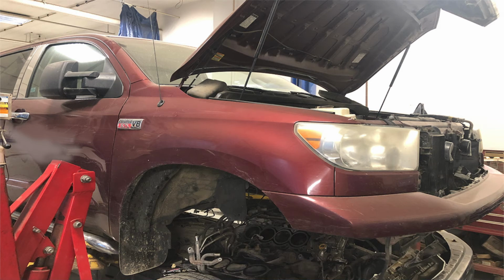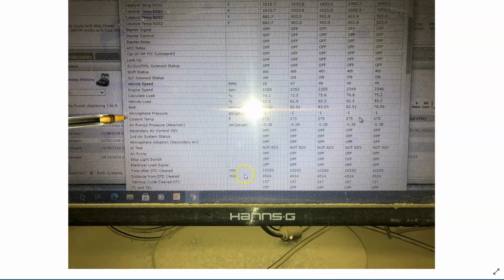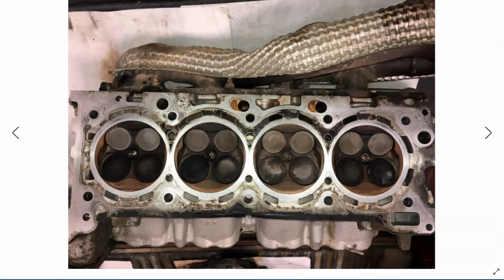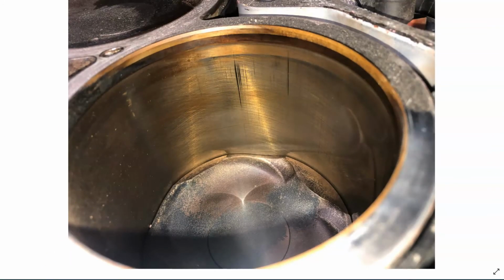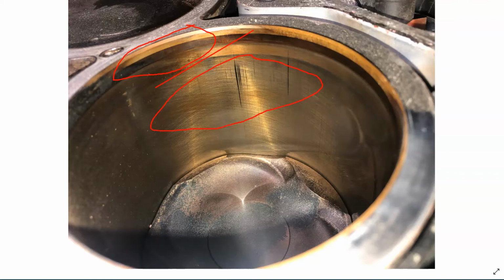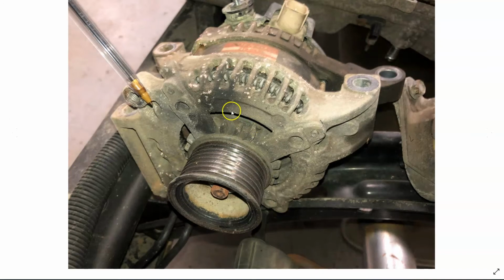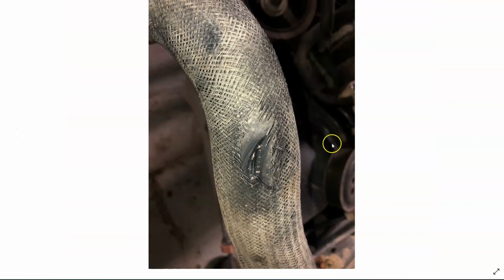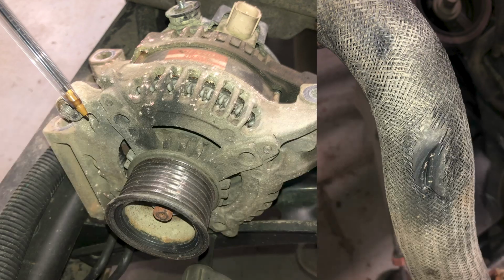2007 Toyota Tundra 5.7 Engine overheat, coolant loss, radiator hose damage due to alternator, P0117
Customer stated all the lights came on and the vehicle overheated. Scanned for codes and had a P0117 Engine coolant temperature circuit low input. Viewed the freeze frame data and found the engine temp senor measure 275 degrees. Engine has low compression, disassembled and found severe heat damage to the cylinders. Found the lower radiator hose was misrouted and the alternator had chaffed a hole through it. Coolant loss damaged the engine. Recommending engine replacement.

Diagnostic Equipment I use:
Some of the scanners I use👇
Great Inexpensive Code Readers I use👇
OBD2 Professional Bluetooth Scan Tool & Code Reader for iPhone and Android👇
Borescope I use everyday!👇
Stainless Steel Feeler Gauges👇
Straight Edge to check for warpage👇